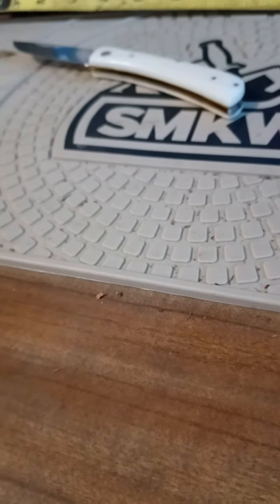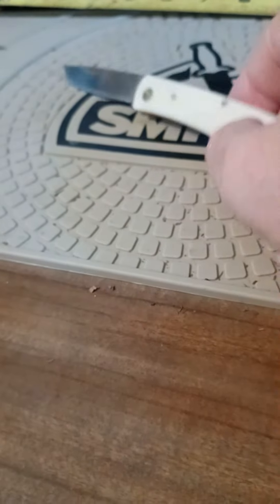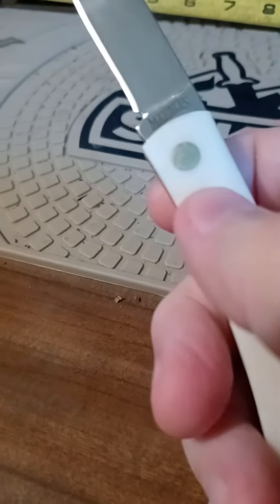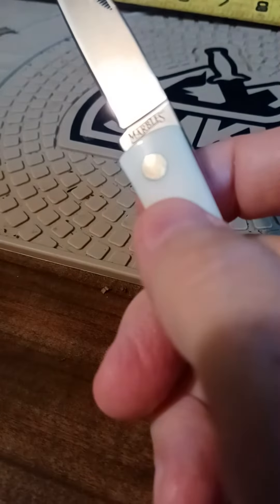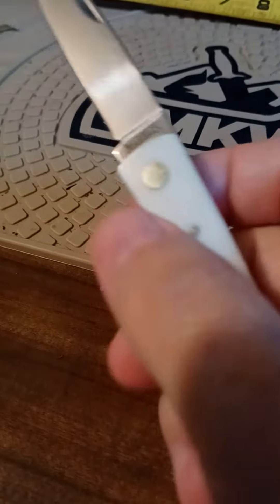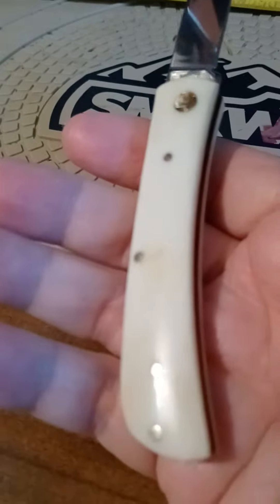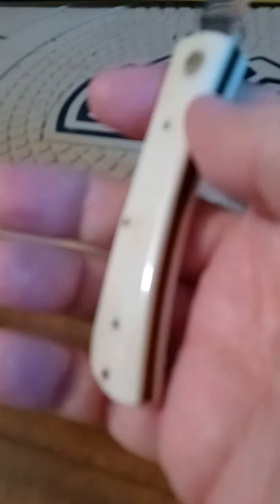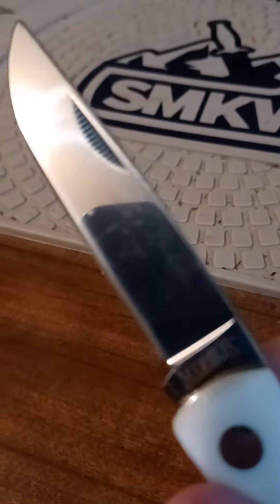marbles white bone pocket knife 🔪